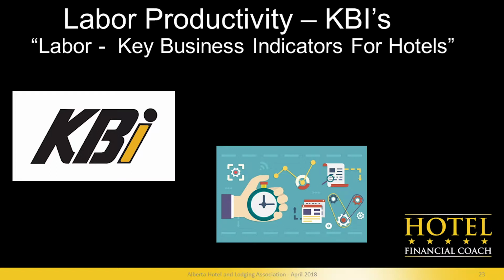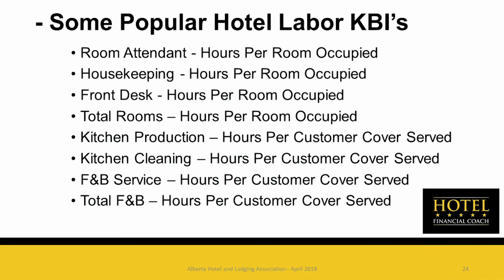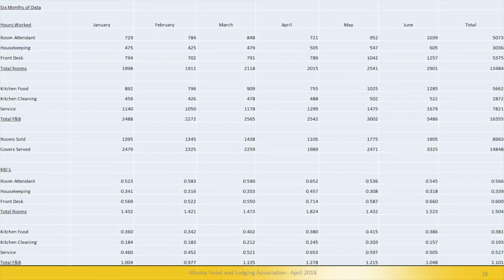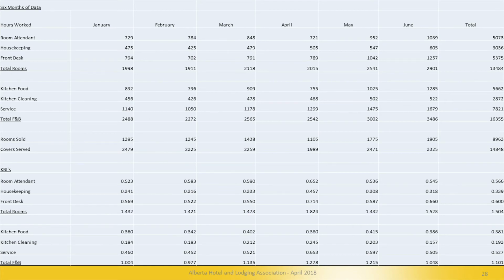The Hotel Financial Coach Hotel Labor Key Business Indicators KBI's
Define and track your key business indicators for labor.